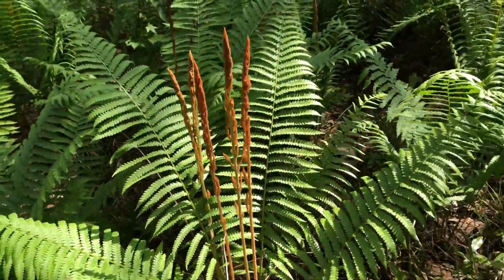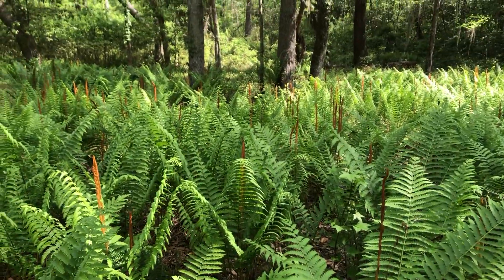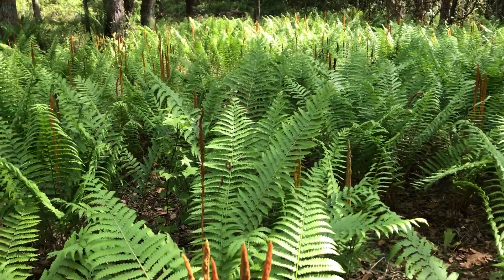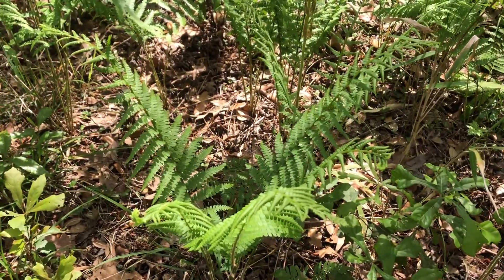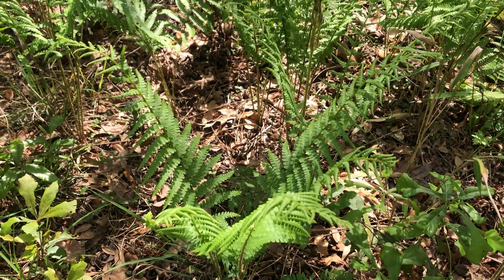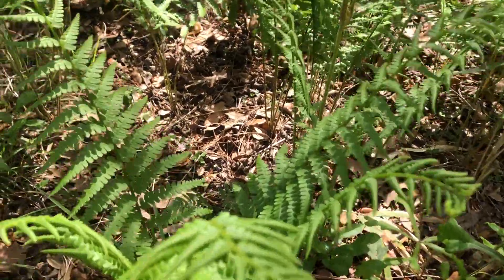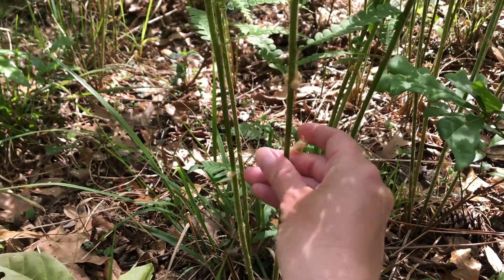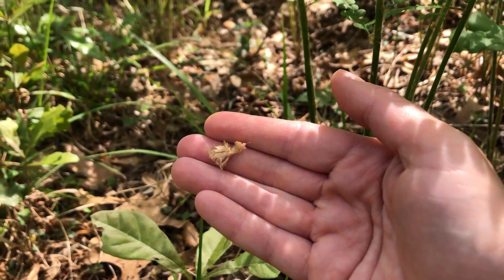Cinnamon Fern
Learn how to identify cinnamon fern!